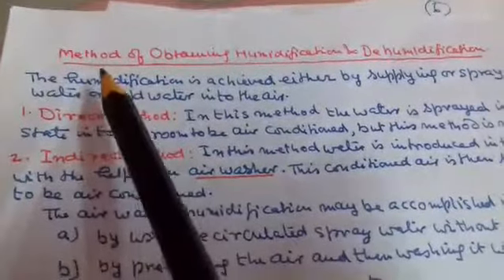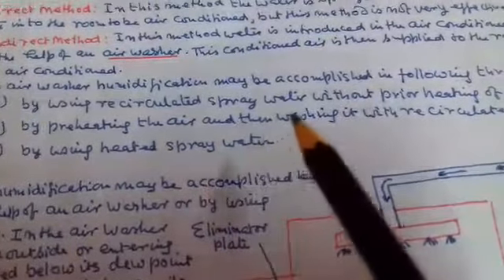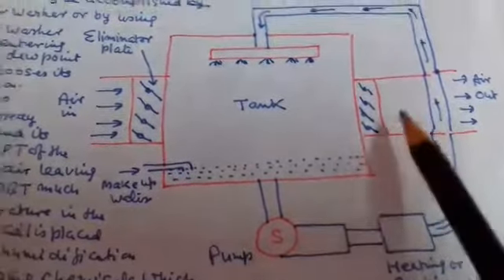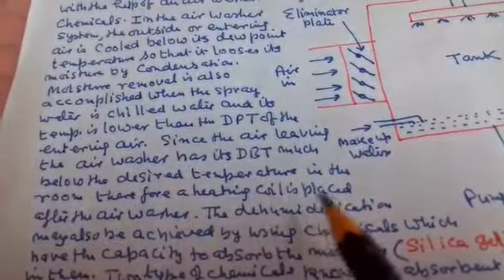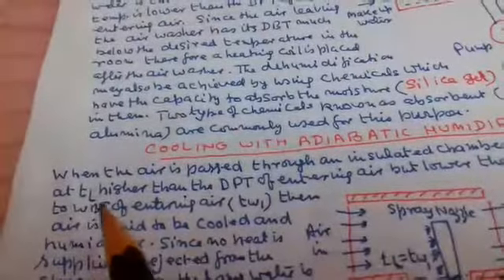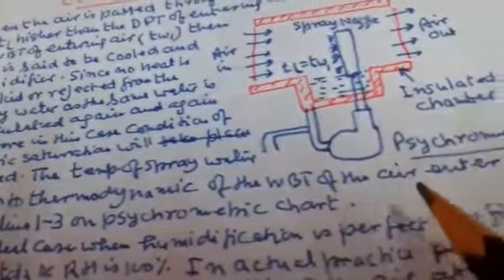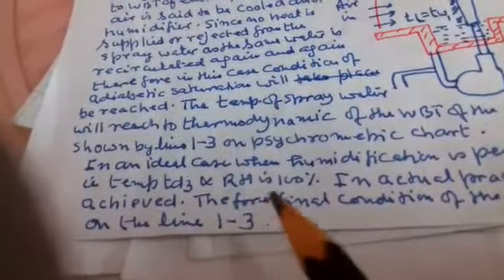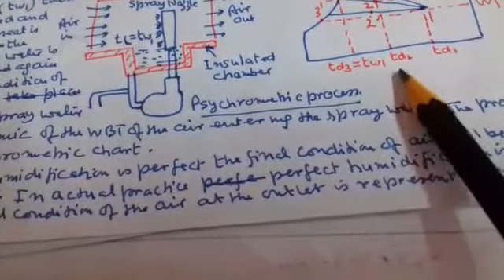Method of Obtaining Humidity (Refrigration & Air Conditioning)